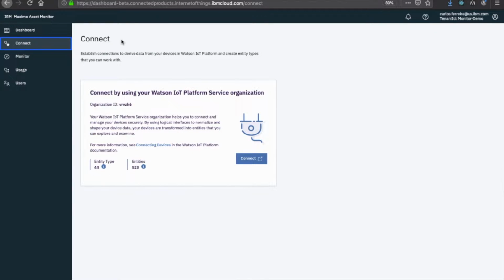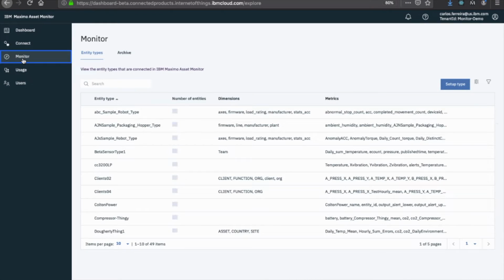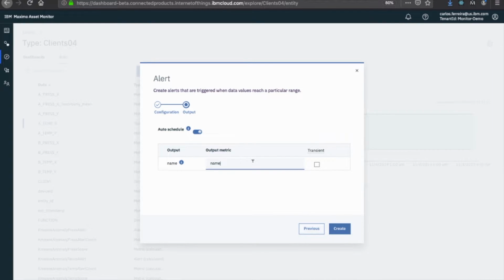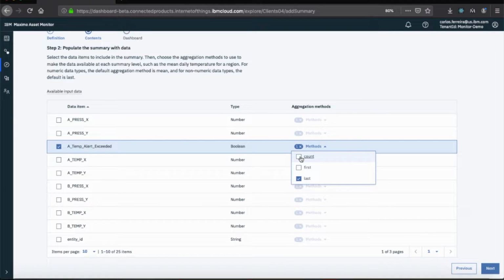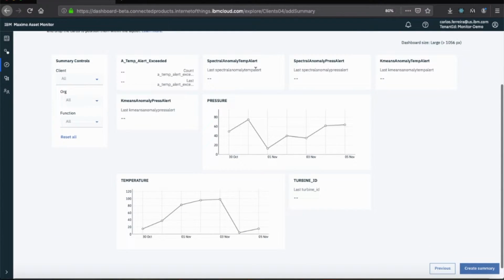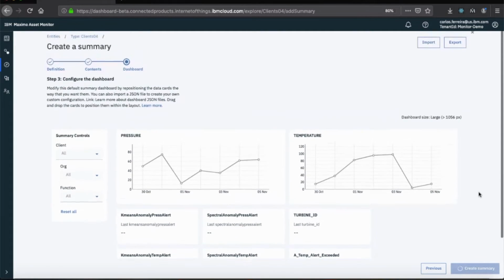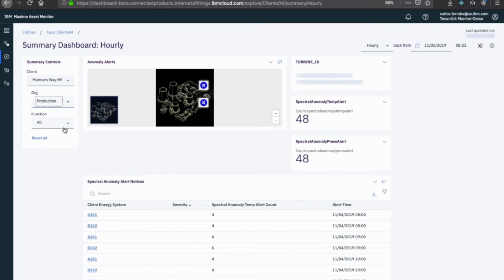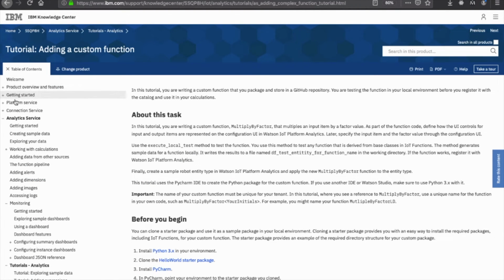Introducing IBM Maximo Asset Monitor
Carlos Ferreira, Principal Offering Manager for Watson IOT, provides an overview of IBM Maximo Asset Monitor.

IBM Maximo Asset Monitor enables AI-powered remote monitoring at enterprise scale for asset maintenance and operations leaders seeking to optimize operating performance with fewer, more accurate alerts, and greater insights.

- Get started: ibm.biz/MaximoStart
- Maximo tutorials: ibm.biz/MaximoTutorials
- Get the code: ibm.biz/MaximoCode

IBM Owner: Kevin Allen